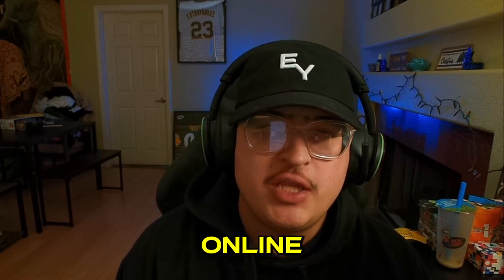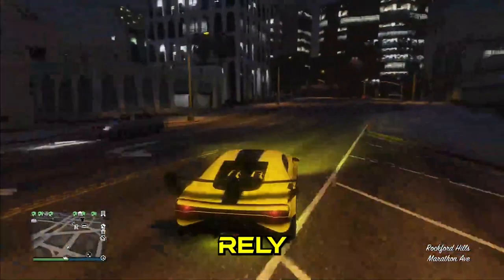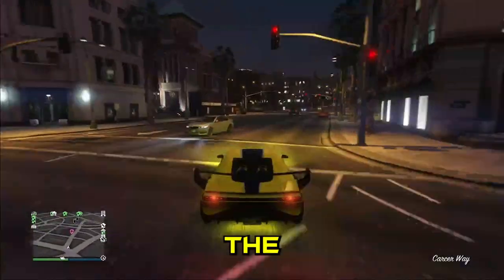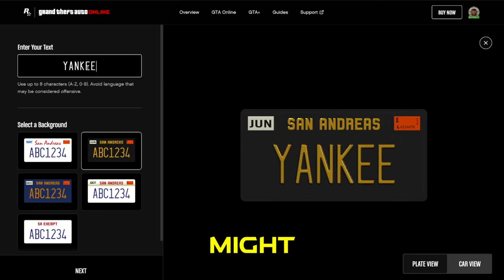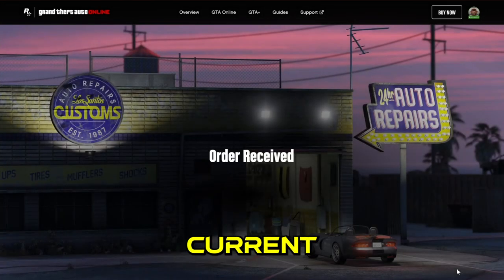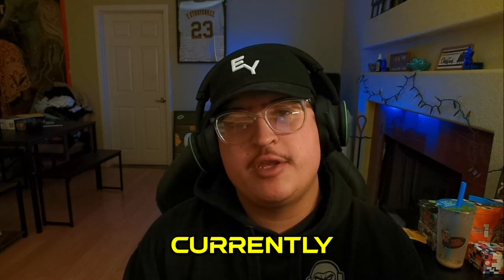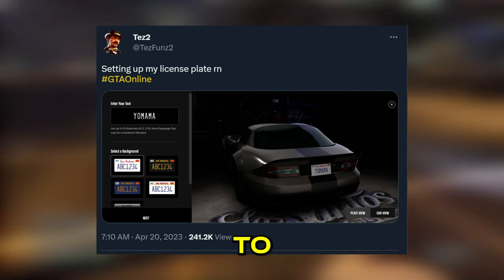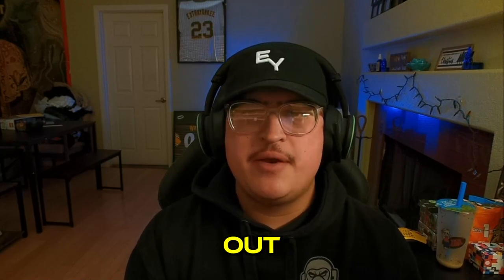How to Use GTA's Custom Car Plate Editor to Personalize Your Vehicles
Get ready to take your GTA Online experience to the next level with Rockstar's new custom car plate editor! In this video, we'll show you how to make the most of this exciting new feature, which lets you create up to 30 personalized plates from five different options. We'll guide you through the process, from choosing the perfect plate type to designing your custom text and graphics. With our tips and tricks, you'll be able to create plates that stand out and reflect your unique style. Don't miss out on this latest update - join us as we explore the new custom car plate editor and start customizing your dream ride today!

Come Check Out Some Of Our Amazing Partners!!!